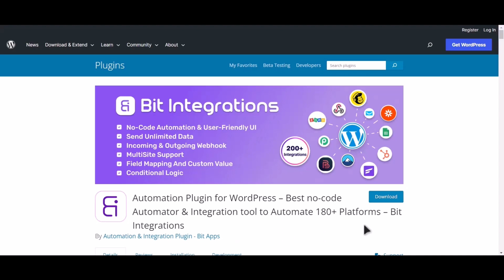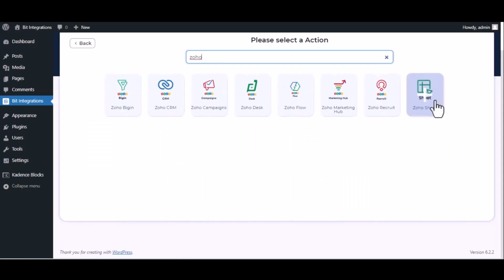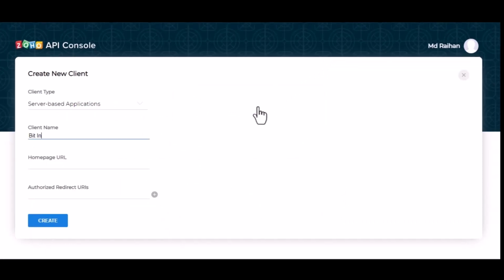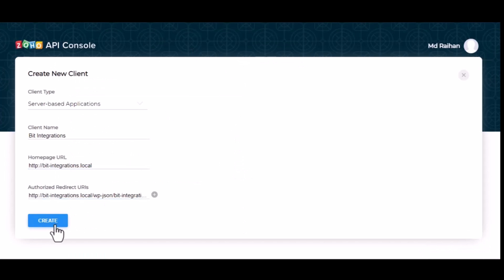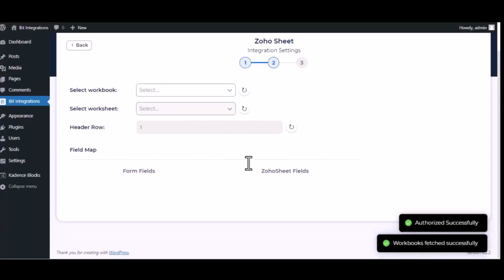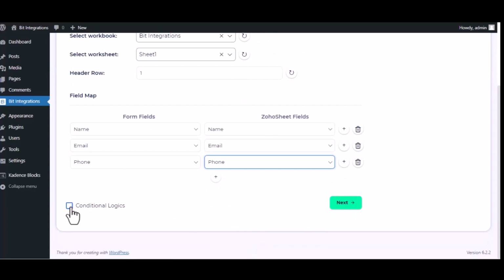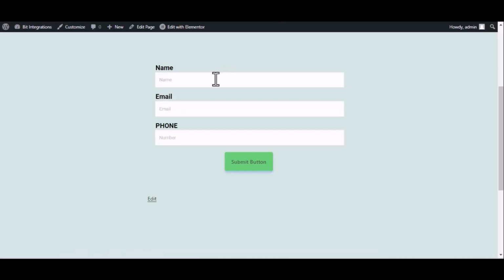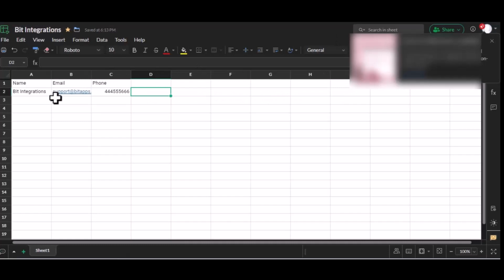Integrating MetForm with Zoho Sheet | Step-by-Step Tutorial | Bit Integrations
🚀 Elevate your data management game with our tutorial on integrating MetForm with Zoho Sheet using the powerful Bit Integrations WordPress plugin. Discover how to seamlessly sync your form responses with Zoho Sheet, optimizing your data collection efforts and harnessing the convenience of the cloud-based spreadsheet application!

In this enlightening video, we guide you through the step-by-step process of integrating MetForm with Zoho Sheet using the capabilities of the Bit Integrations WordPress plugin. Unleash the power of data automation and take your form responses and data tracking to the next level by leveraging the efficiency of Zoho Sheet.

🌟 Key Highlights:
✅ Detailed walkthrough of integrating MetForm with Zoho Sheet using Bit Integrations for WordPress.
✅ Optimize your data collection strategies with seamless integration and synchronization.
✅ Enhance your WordPress website by effortlessly linking your form responses to Zoho Sheet for streamlined data management.

Are you ready to revolutionize your data tracking? Explore the Bit Integrations Free version on the WordPress plugin directory

🔗 Whether you're a blogger, business owner, or data enthusiast, this integration empowers you to effortlessly manage, track, and sync your form responses with Zoho Sheet. Join us now to experience the efficiency of seamless data integration!

🎥 Ready to enhance your data tracking strategy? Join us in mastering the art of seamless data integration! 👍